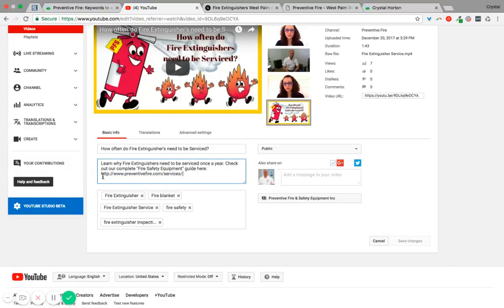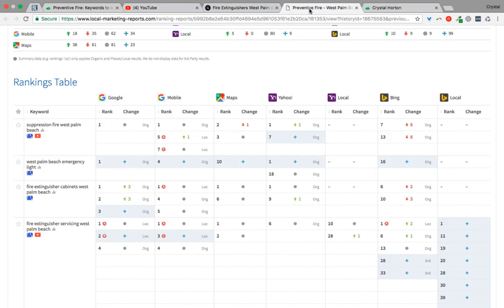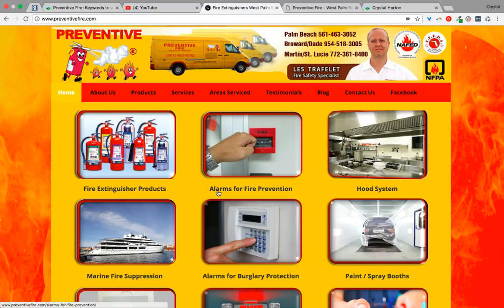How To Optimize a YouTube Video?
HowToOptimizeYoutubeVideo YoutubeVideo SEO. In this video, Crystal Horton from Accelerate Marketing walks us through the process of optimizing a YouTube Video.

Steps:

1. Create an optimized title. Your title should be a few words long and include the major keyword for which you want your video to rank.
2. Use tags wisely. ...
3. Create a full description. ...
4. Consider using closed captions or uploading a transcript.